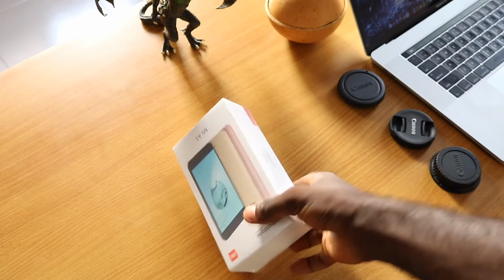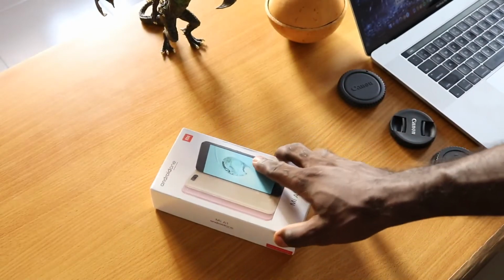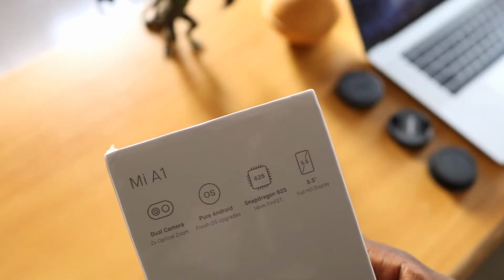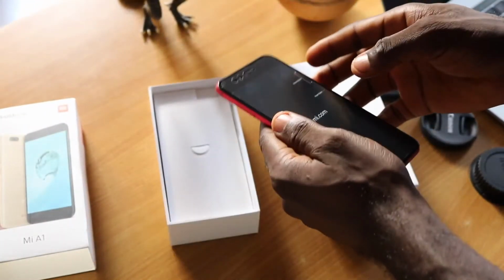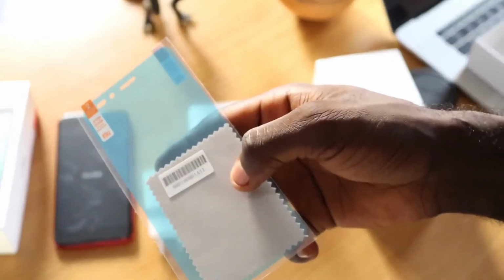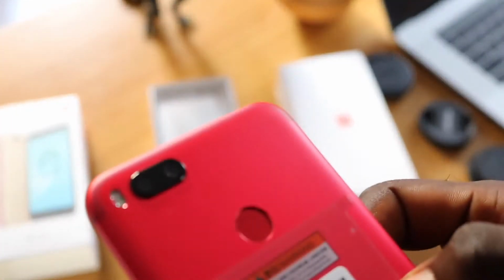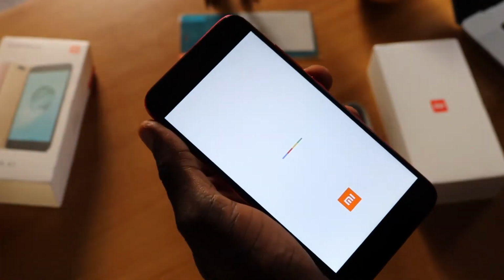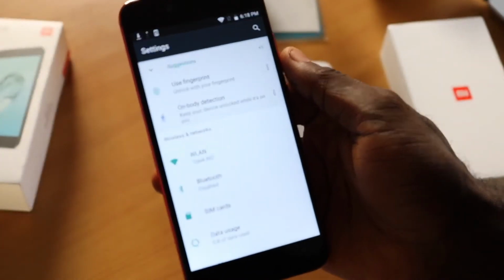Mi A1 Unboxing & First Impressions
Xiomi Mi A1 is an Android One phone running stock Android. With 4GB RAM, 32GB/64GB storage, Snapdragon 625 SoC, 5.5-inch display, and dual 12MP rear camera, it packs a quite a punch for the price. It's the closest thing to Google Pixel 2 in the mid-range segment right now. You can buy the 32GB version for $209 and the 64GB version for $229 on Gearbest right now